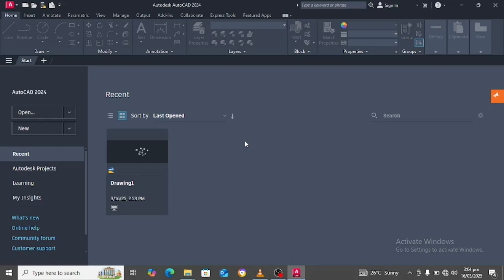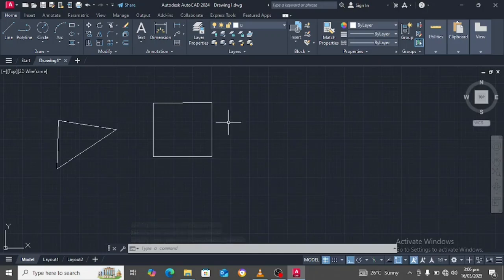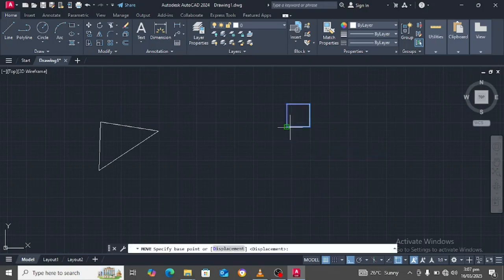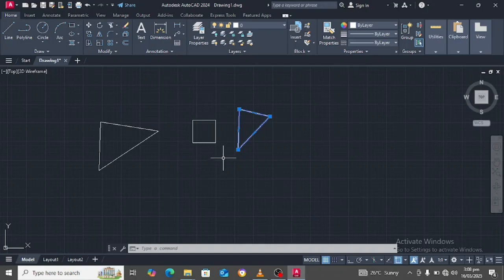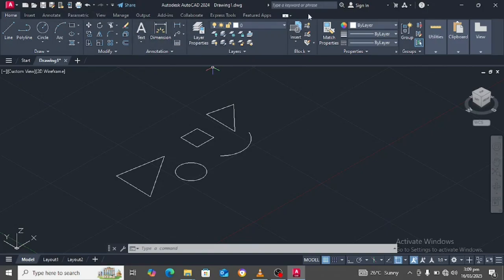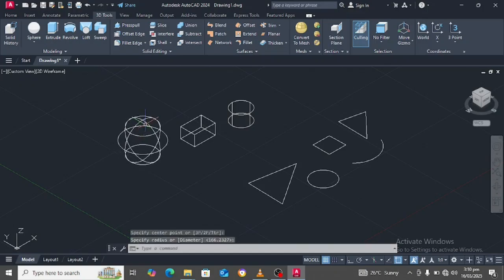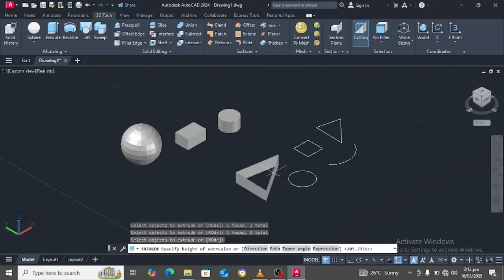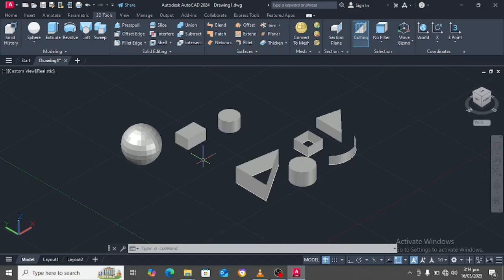"AutoCAD 3D Basics for Beginners | Step-by-Step Modeling Tutorial"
New to AutoCAD 3D? 🚀 This beginner-friendly tutorial walks you through the essential tools and commands to start modeling in 3D — including **Extrude**, **Presspull**, **Polysolid**, and **Twist**.

Whether you're designing simple shapes or laying the foundation for architectural models, this guide helps you understand the 3D workspace and build confidently in AutoCAD 2024 and beyond.

- Switching to the 3D Modeling workspace
- Creating basic solids (Box, Cylinder, Cone)
- Using Extrude and Presspull to add depth
- Applying Sweep and Twist for dynamic shapes
- Navigating views and visual styles

📌 Ideal for students, engineers, and DIY designers exploring Zambian-style layouts or mechanical parts.